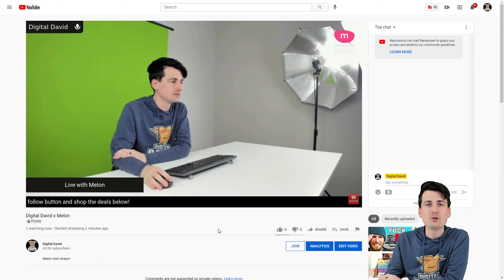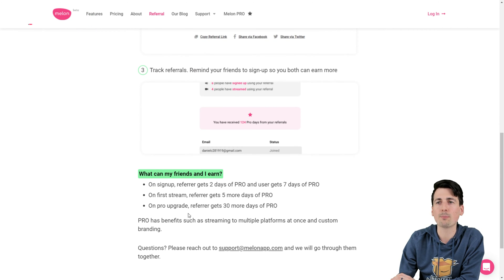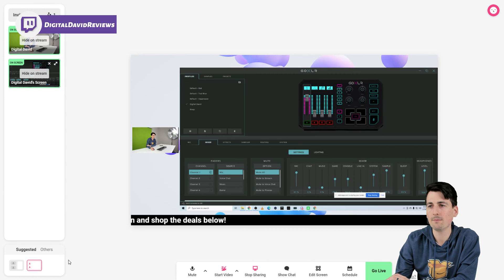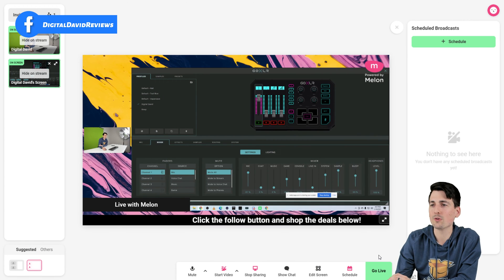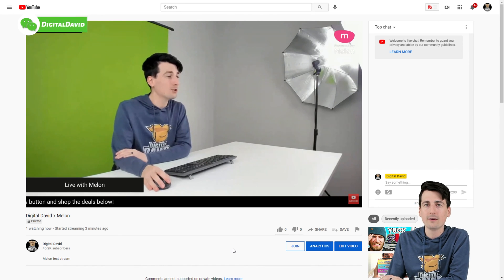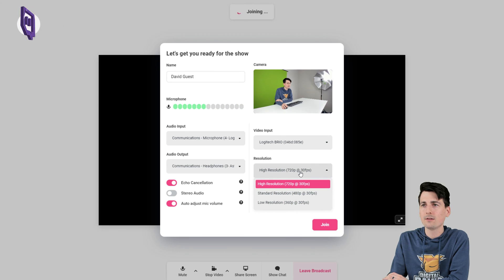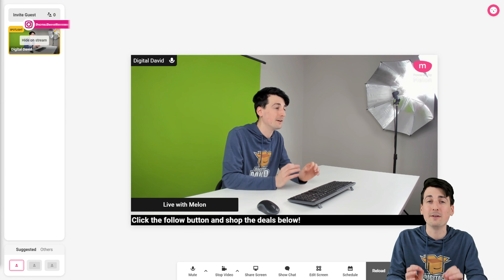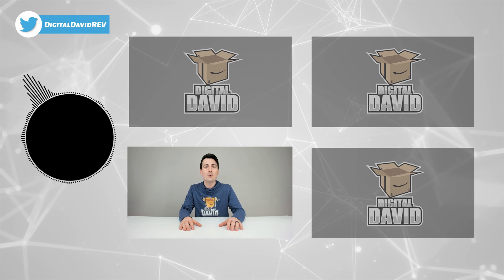Melon Web-based Live Streaming Studio Overview // Melon App Tutorial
Try Melon Free

Use melon and in 5 clicks and you are live. Web-based live streaming studio. No downloads...
• Create professional live streams in seconds
• Invite guests with ease. No account needed
• Customize your broadcast
• Stream to 4 platforms at the same time
• Record your streams or private calls